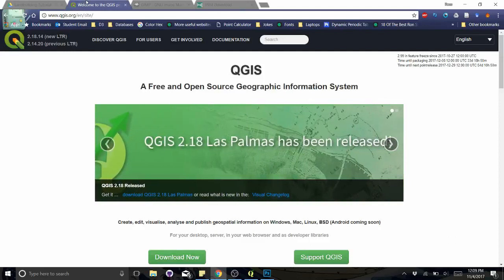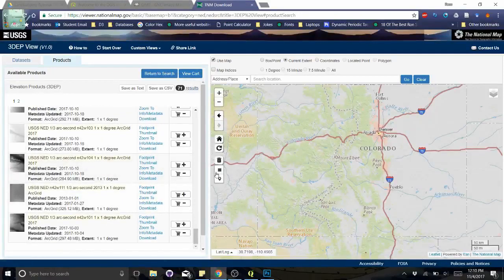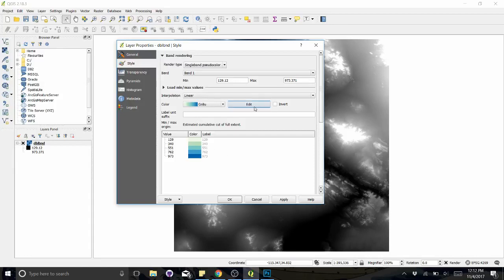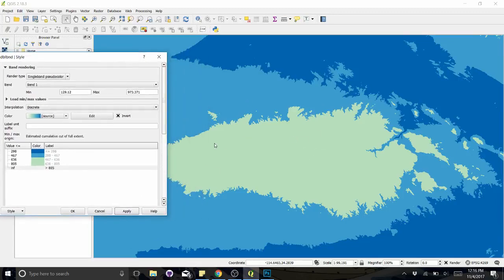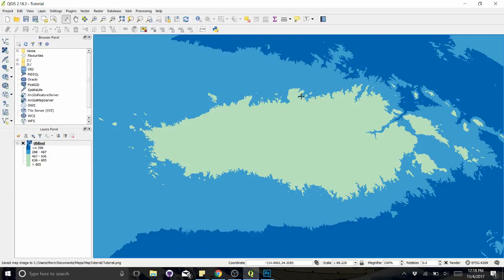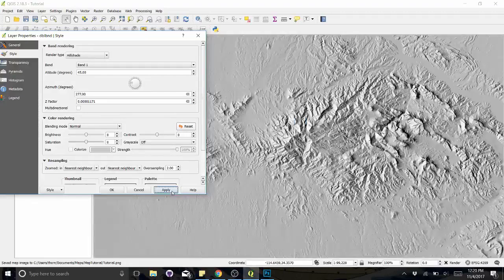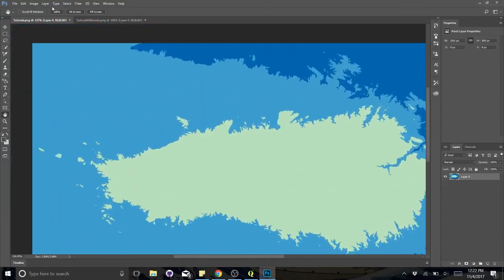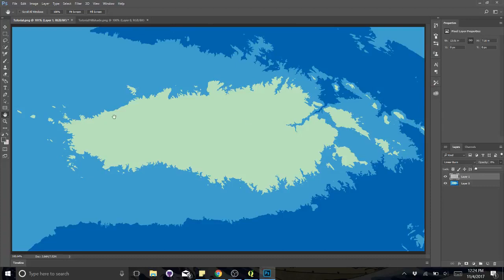Creating Fantasy Landmasses with Real World Data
Hope you all enjoy my first tutorial video!

Note: I didn't use GIMP but you should be able to do everything I do in GIMP.

If you want to go further with hillshades, here's a great tutorial with how to do that in PhotoShop